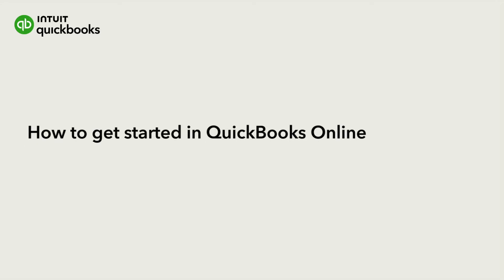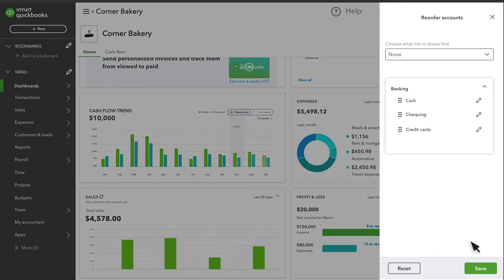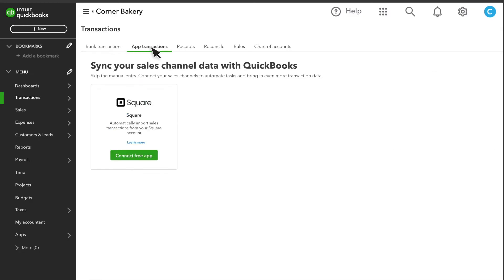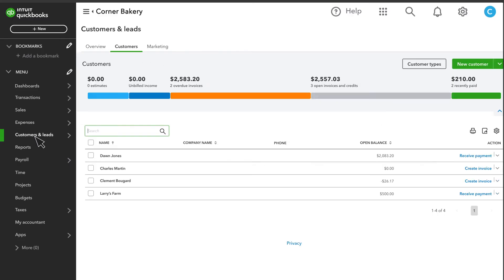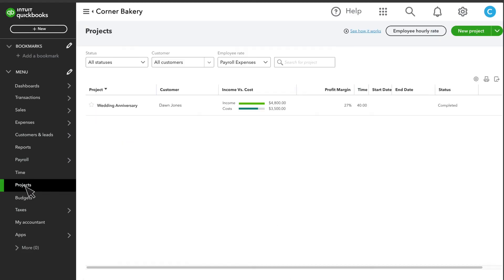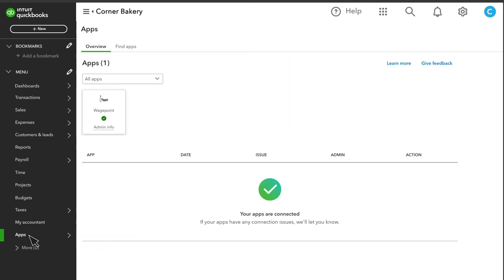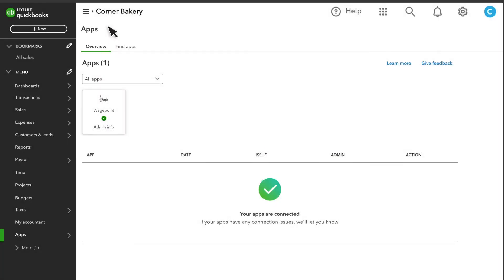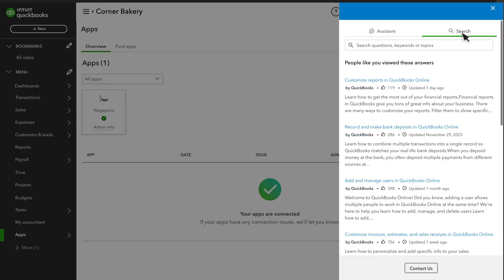How to get started in QuickBooks Online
This video will give you a quick tour of QuickBooks Online, including how to track your money in and money out, and categorizing your expenses.

Please note that cash flow projections are no longer available. You can still access historical cash flow data, however, you can no longer get 90-day cash flow projections or recommendations.